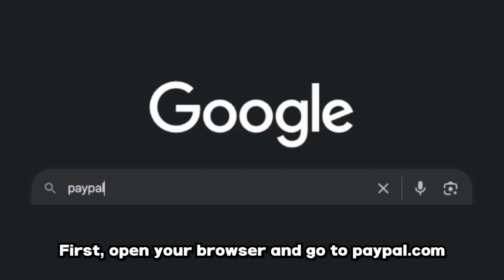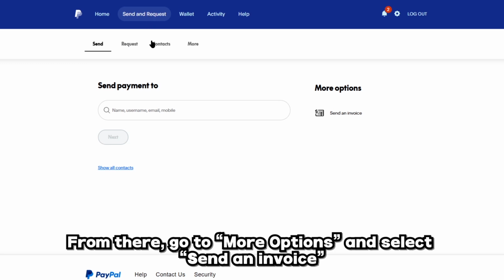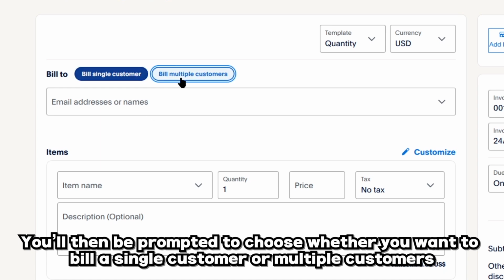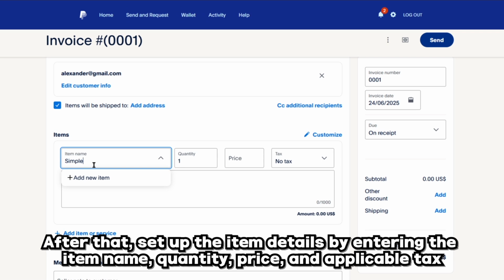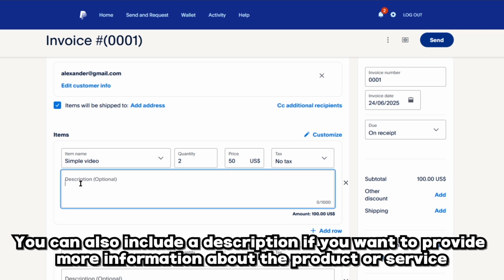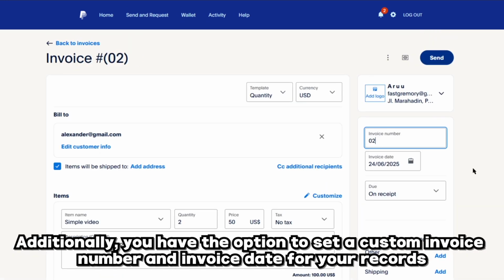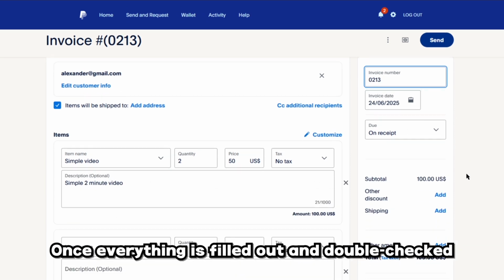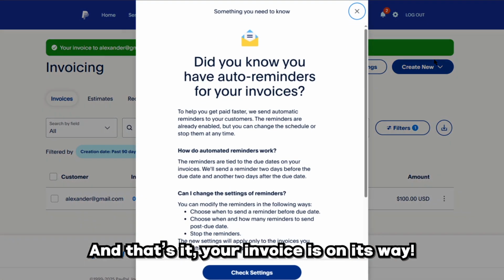How To Send Invoice On PayPal (𝟮𝟬𝟮𝟲) | 100% WORKS | NO Yapping, To The Point! | FAST & EASY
(2026) Learn how to send invoice on PayPal in this video.

No Copyright Vlog Music for Videos